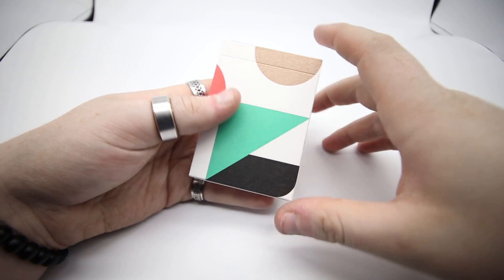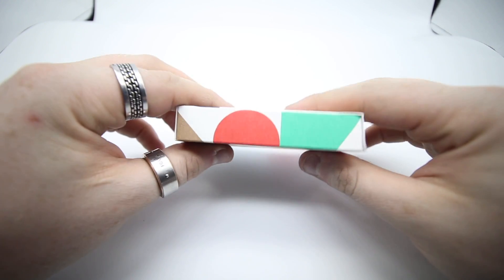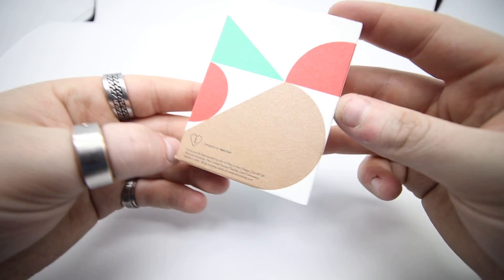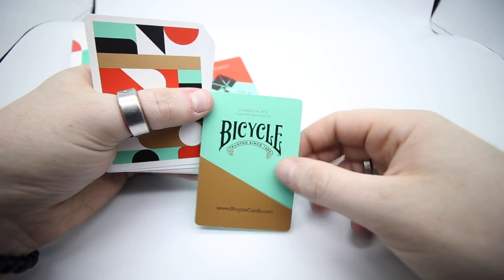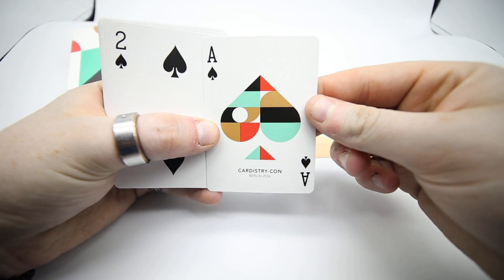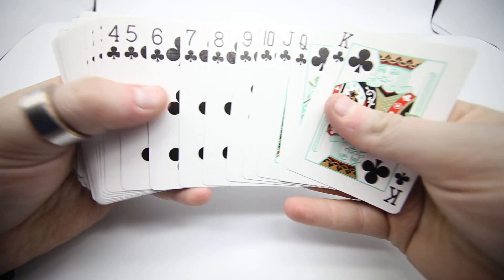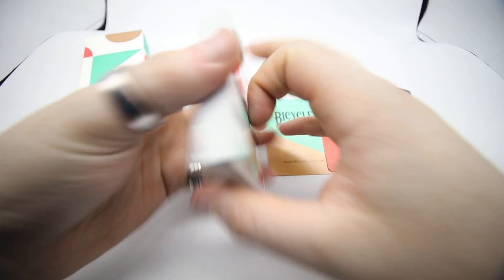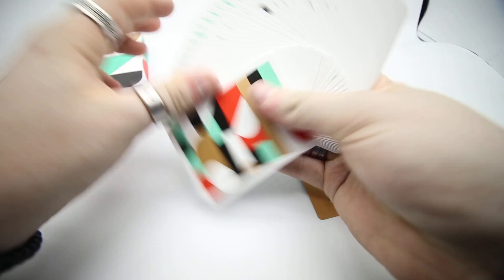Deck Review - Dan & Dave Cardistry Con 2016 Playing Cards [HD]